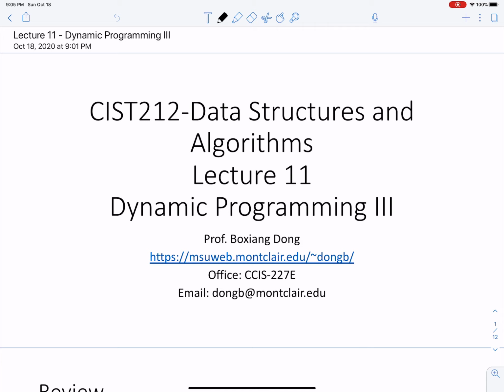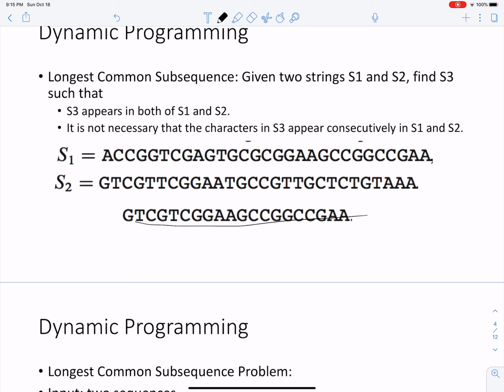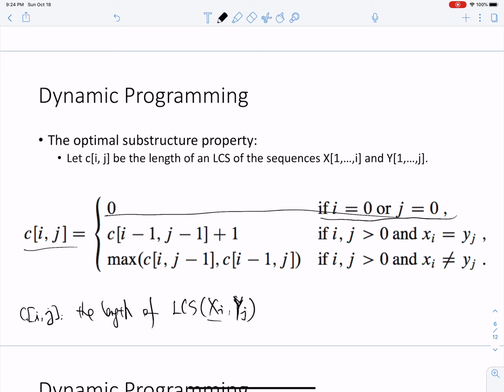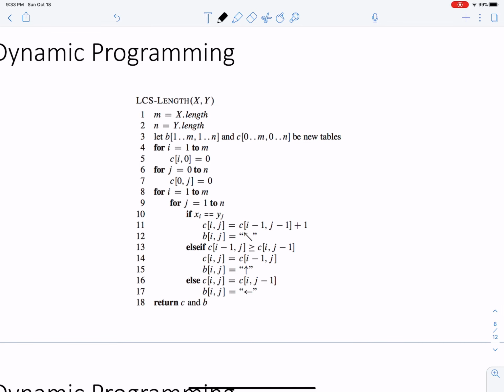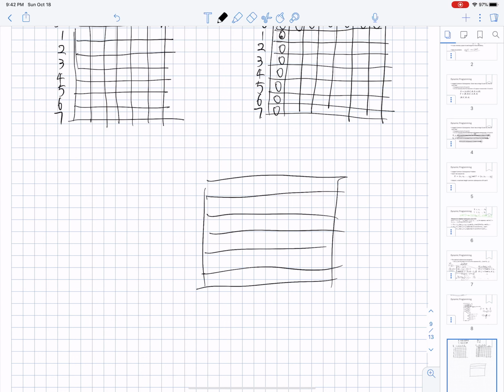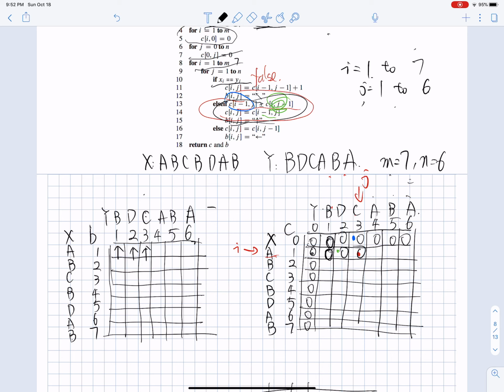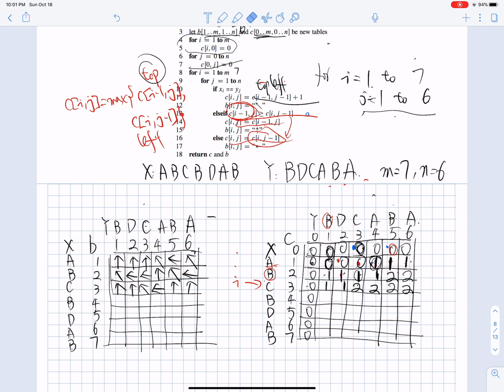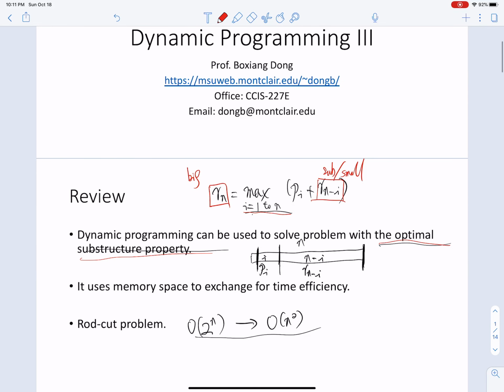CSIT 212 Lecture 7 - Dynamic Programming II